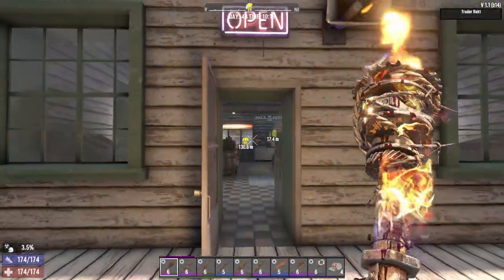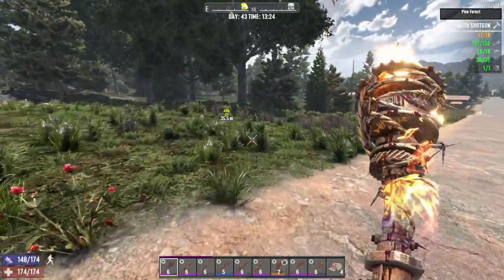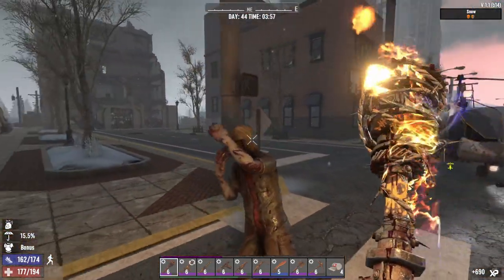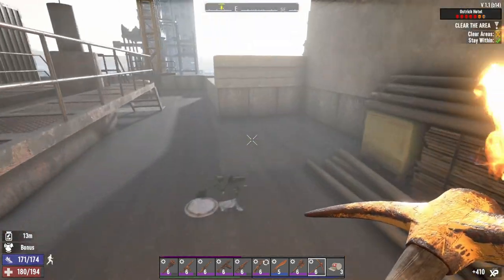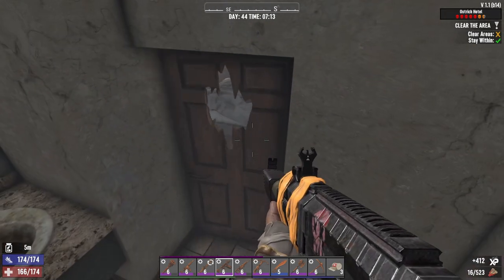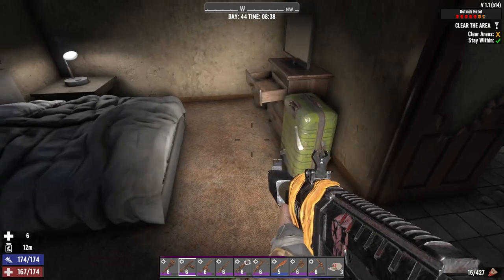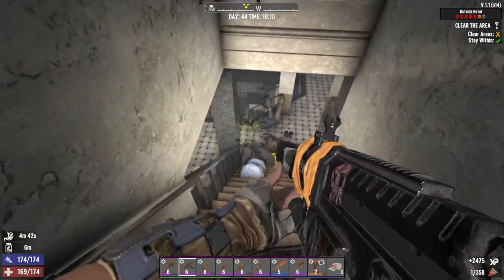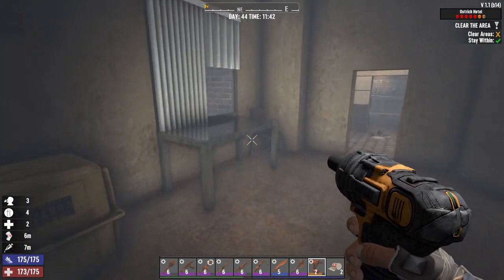EP 46 | New Shotgun, Tier 5 Quest | 7 Days to Die v1.0 Amazing Zombie Survival Gameplay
We craft a Legendary Auto Shotty & use it to clear the Ostrich Hotel.

👍 Whack that Like Button, Comment & Share 👍
7 Days to Die - Zombie Survival Crafting Building Horde Defense Game

7 days to die alpha 21
7 days to die mods
7 days to die gameplay
7 days to die horde base
7 days to die horde